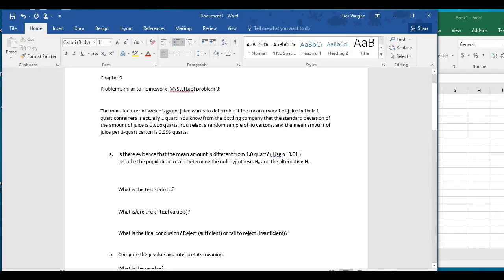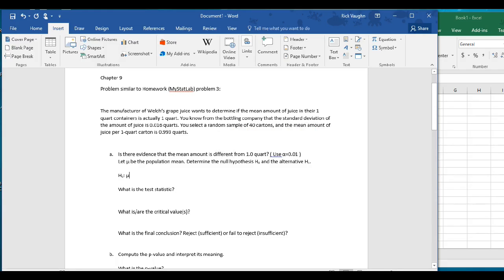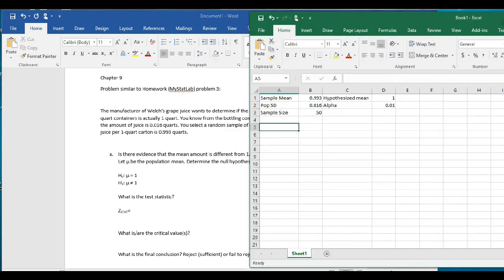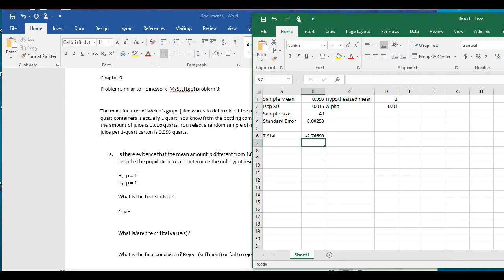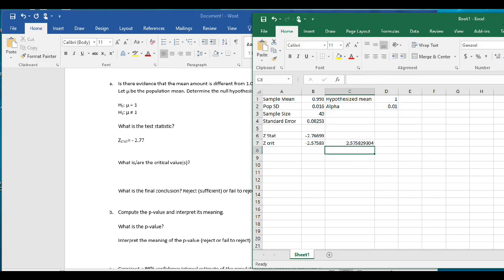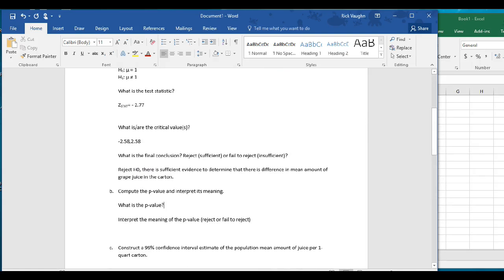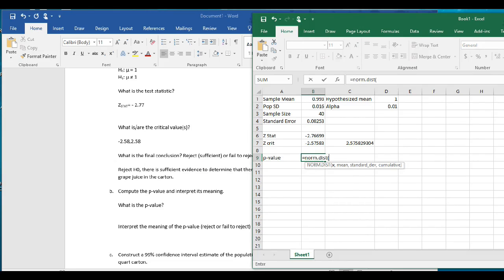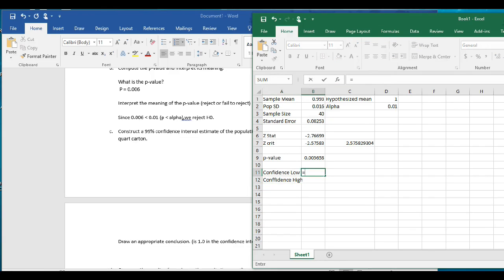Hypothesis Testing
Using Excel to complete a problem like #3